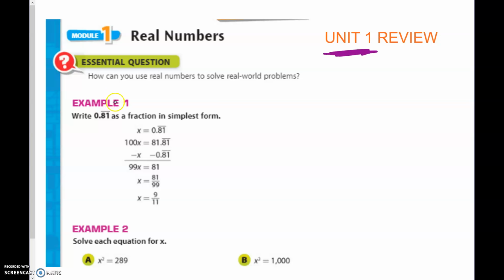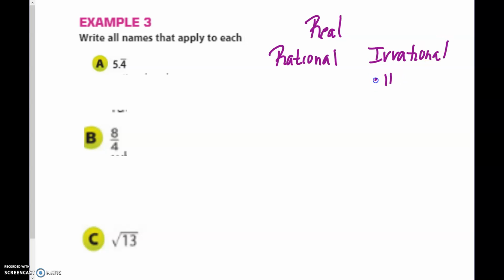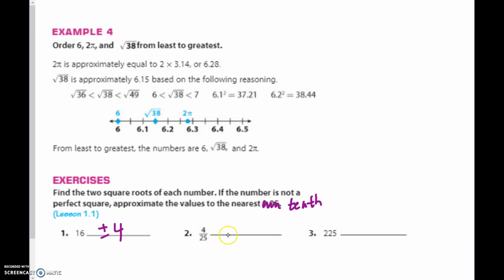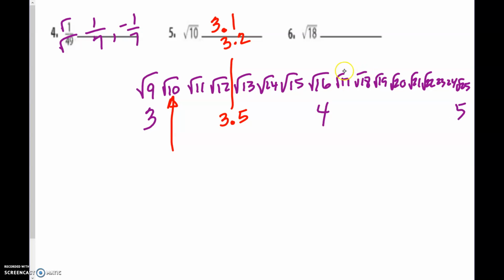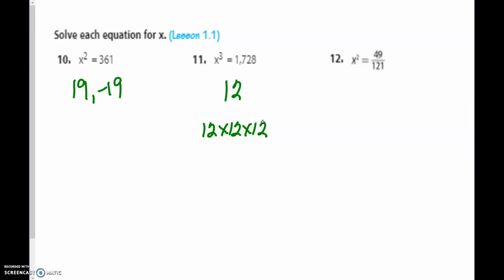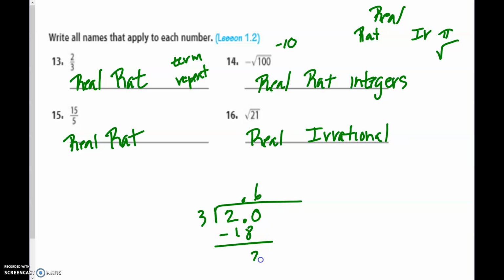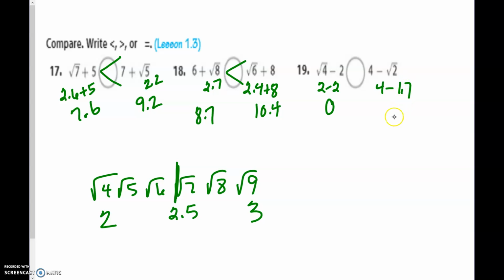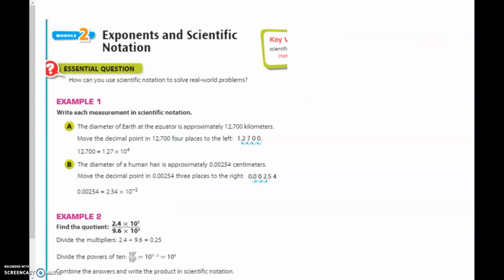Review Unit 1 test Mod 1 p60